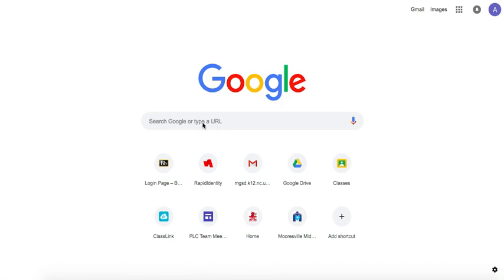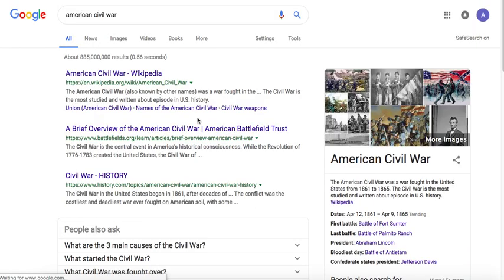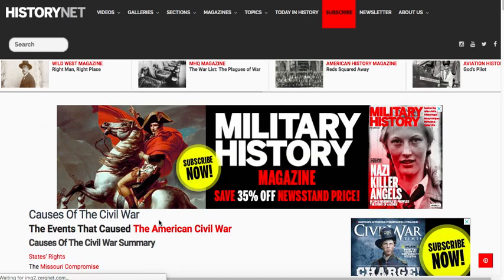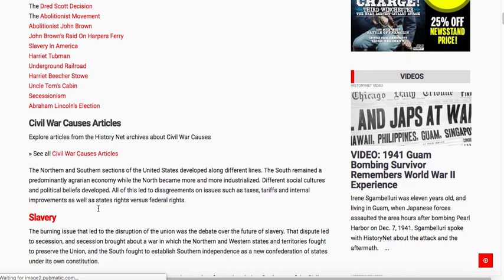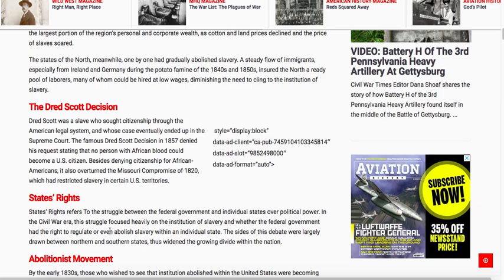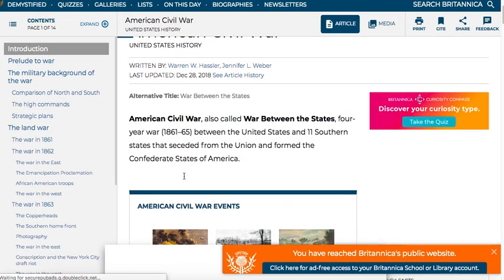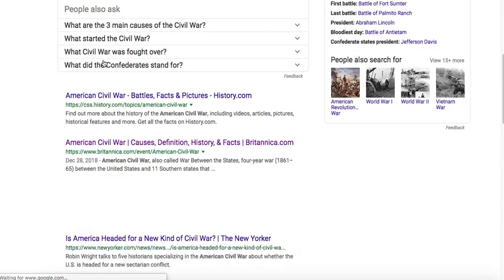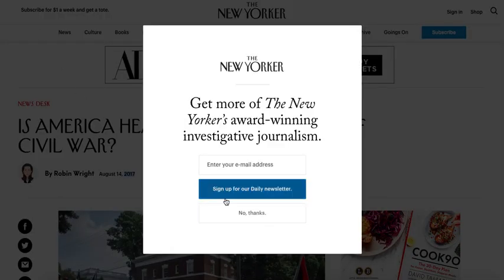Search with Google